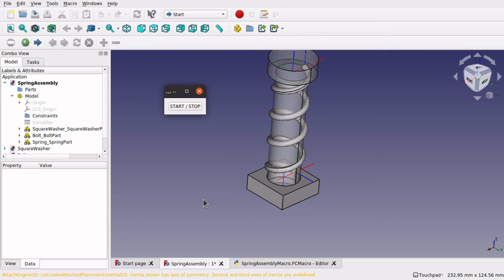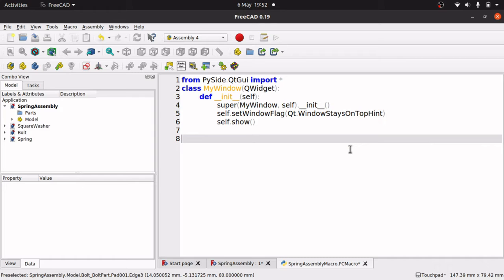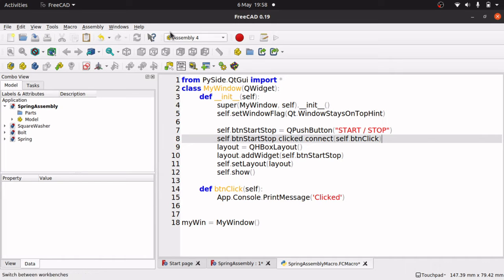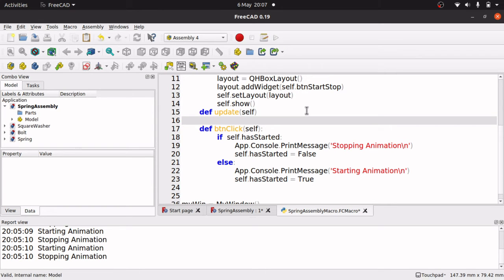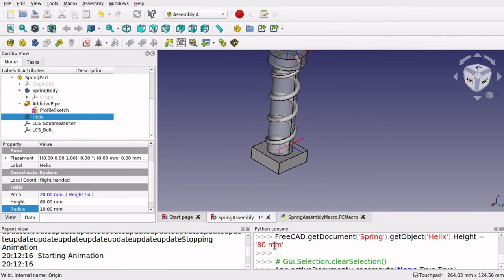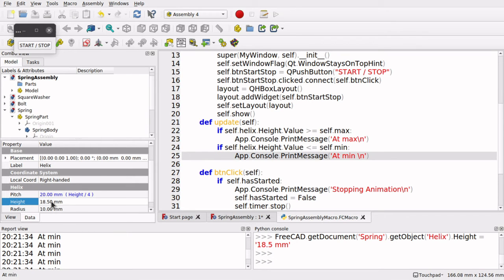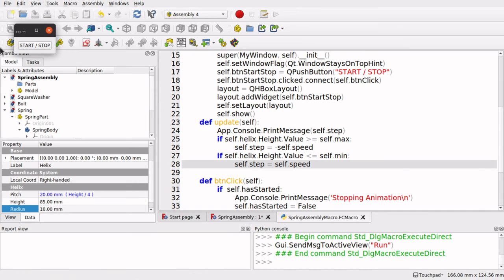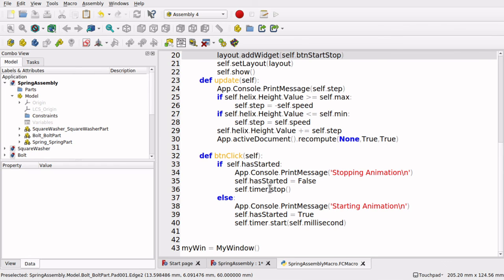Freecad Assembly Animation Spring moving bodies Part 4 of 4 - Beginner friendly, mechanical movement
Part 4 of 4 Guides the viewer through creating some simple python code.  This will allow the viewer to permanently store and recall the animation for contracting and expanding the spring in the assembly and allowing all other parts to follow. We remove the need for the variable in the assembly that can cause issues if we are modelling in external files. We program the macro from start to finish creating a small GUI that we can safely start and stop and animation loop from.

The first in a series of mechanic movement tutorials in Assembly 4. We start with a spring, bolt and washer assembly. We learn how to animate a spring, bolt and washer assembly that will contract and expand pushing and pulling the bolt back and forward.

In the first video we introduce the course and how to model each part; bolt, washer and spring ready for animation. We use basic pad and pocket operations from the part design and learn how to sweep a profile across a path to make the spring.

In the second video we introduce the Assembler 4 workbench and learn about LCS (Local Coordinate systems), how to attach them and some problems you may encounter along with resolutions. We start building the model and linking the parts together in an assembly

Our third video looks at introducing a variable to control the animation along with some advice about how to resolve such problems as DAG errors.  We learn how to use assembly4 animation tool to run the simulation.